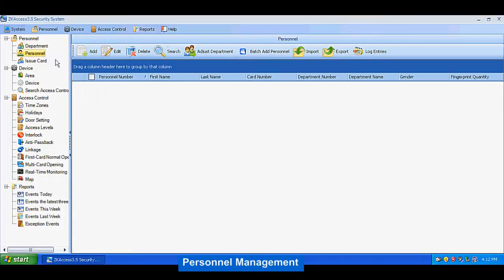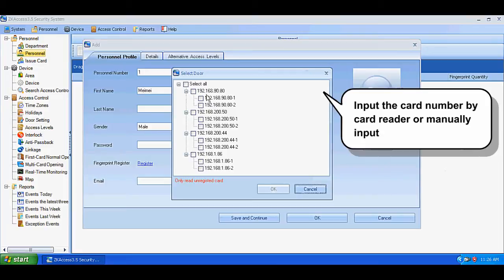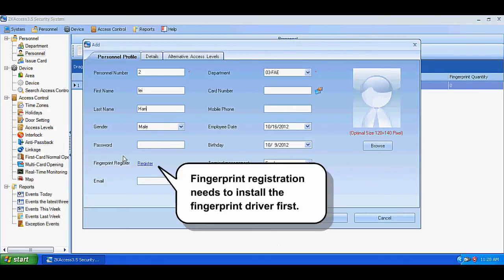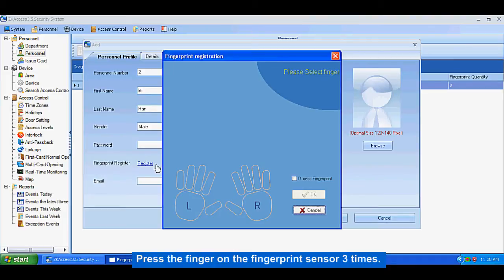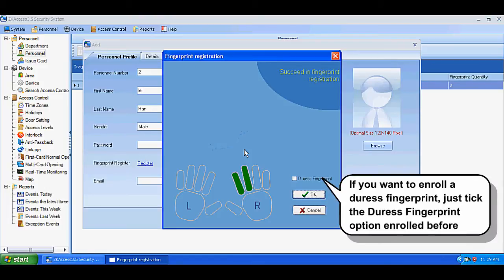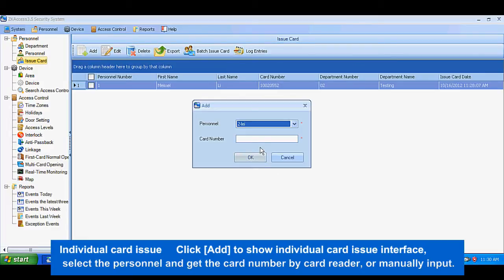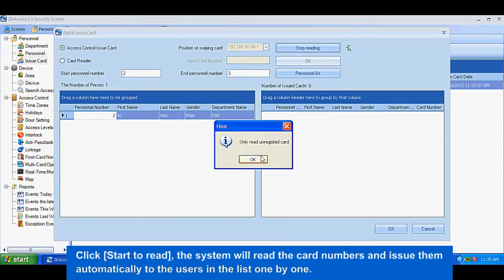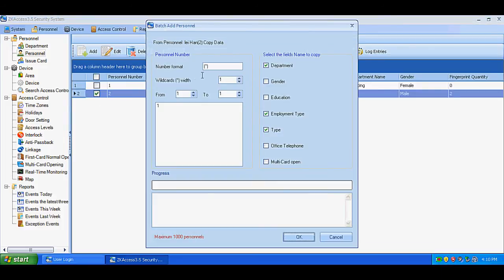ZKAccess 3 5 Tutorial chapter3